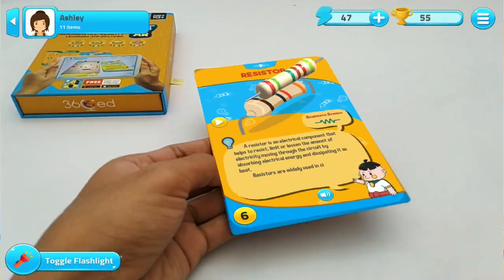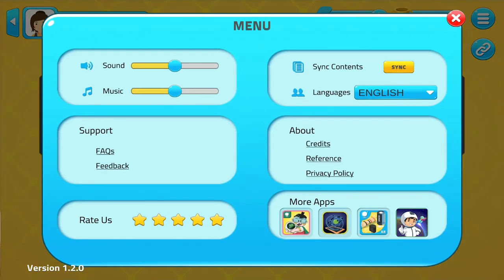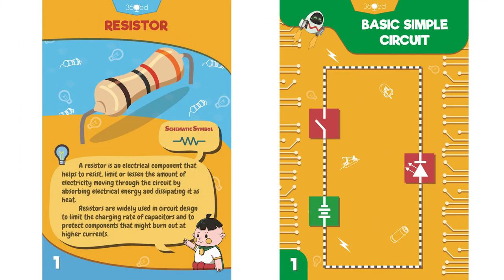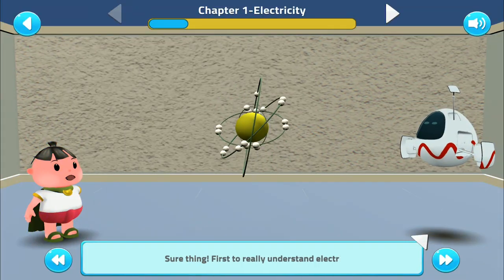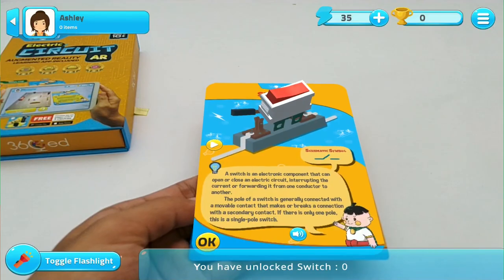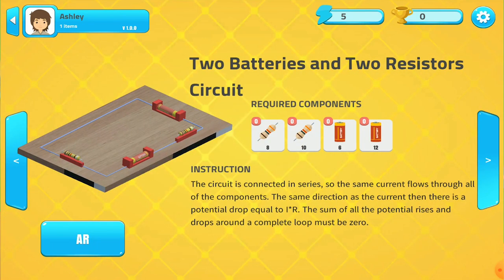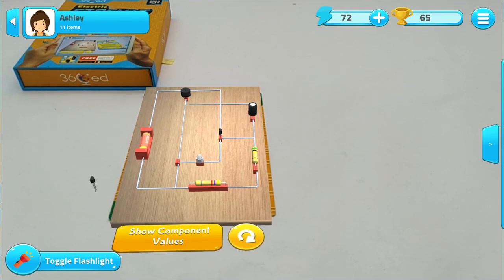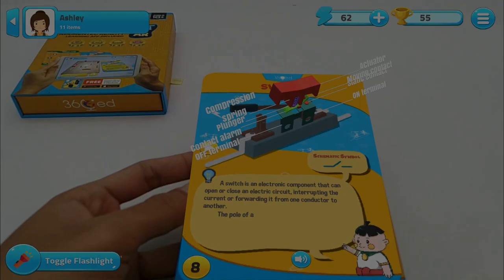Electric Circuit AR New Version